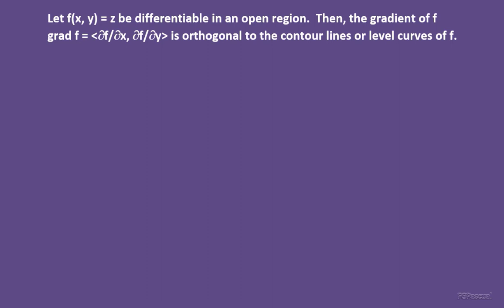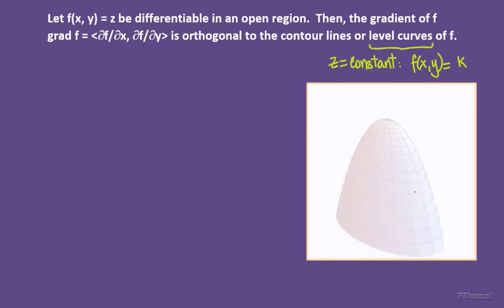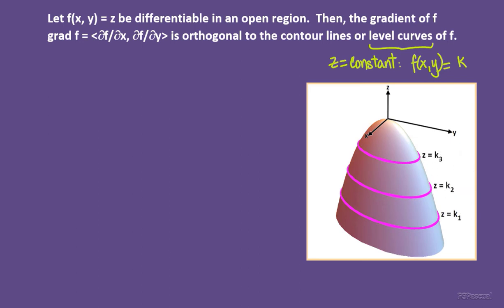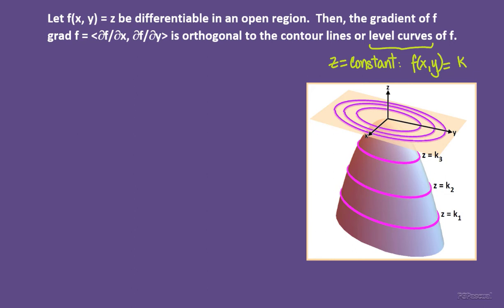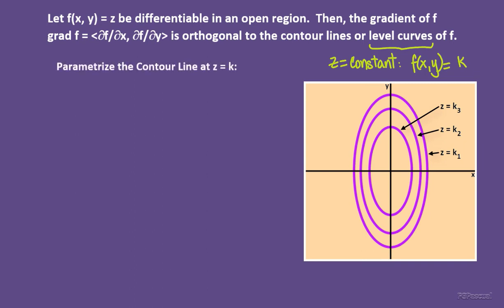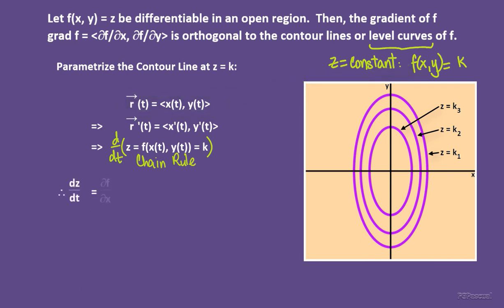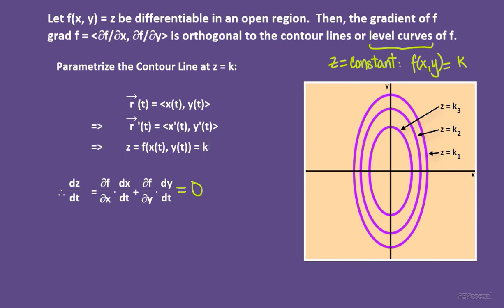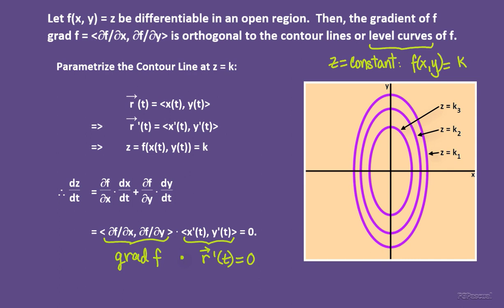Gradients and Contour Lines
Gradients and contour lines and how they are related